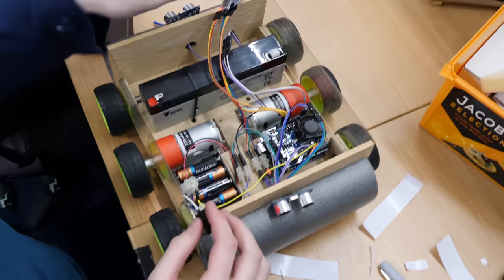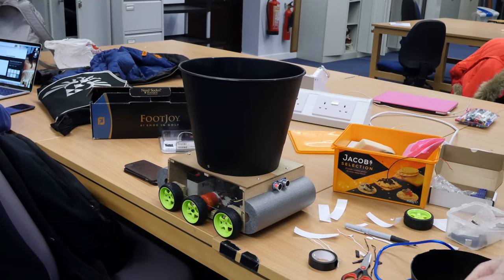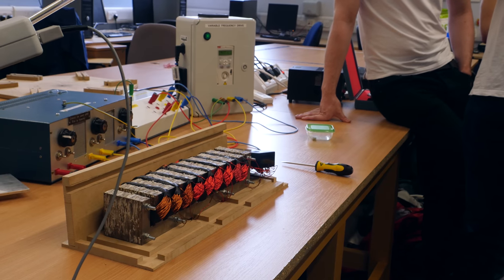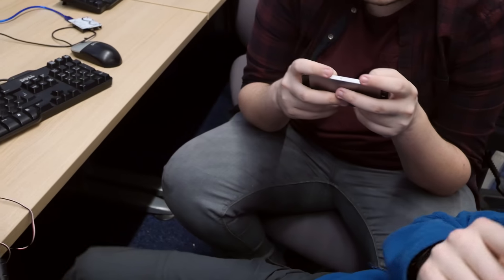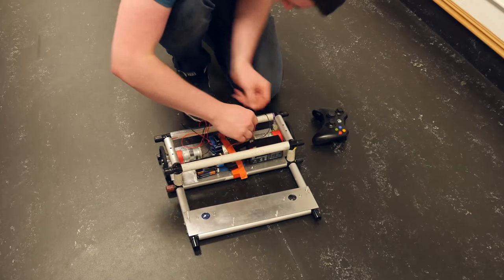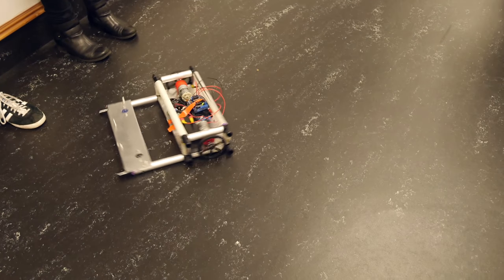Some student electro-mechanical projects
Some EME student project construction.
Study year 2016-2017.